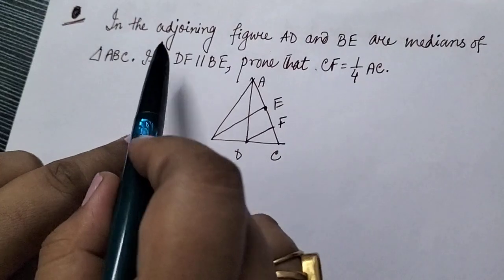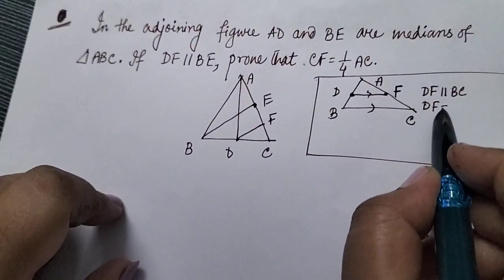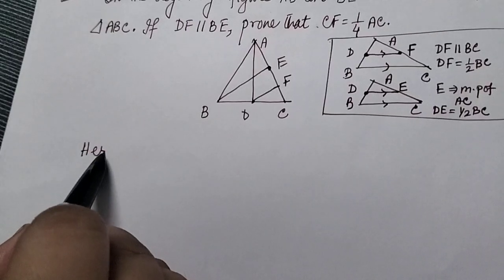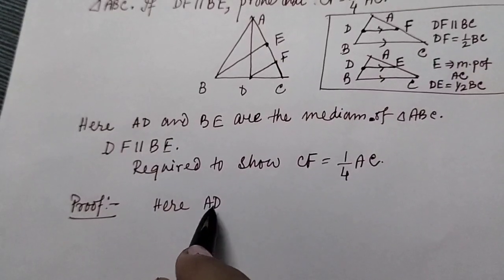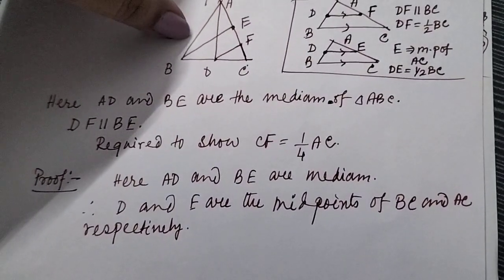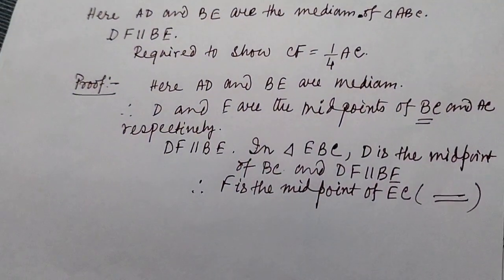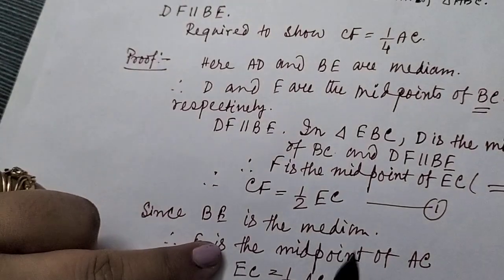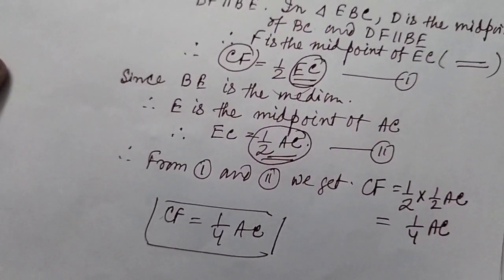Midpoint Theorem and Application (Part 1)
Application of Midpoint Theorem...